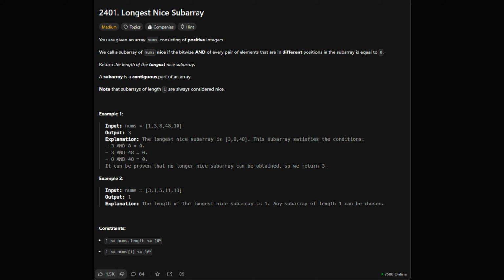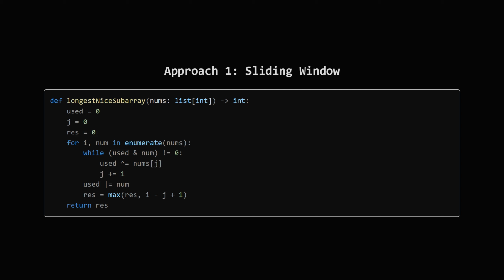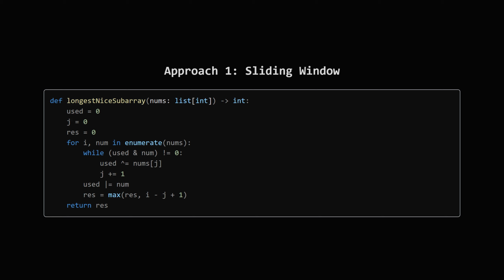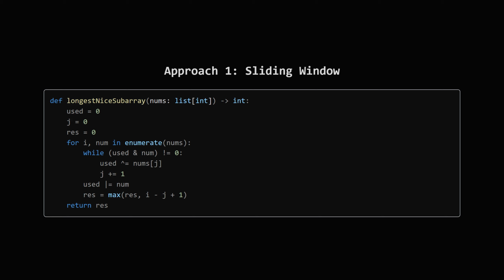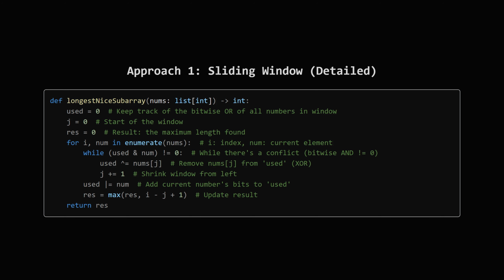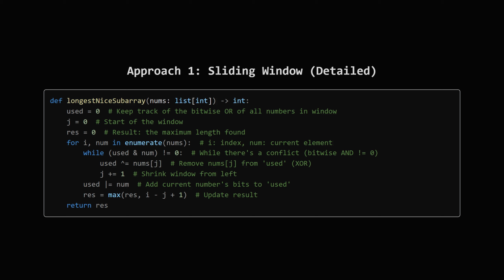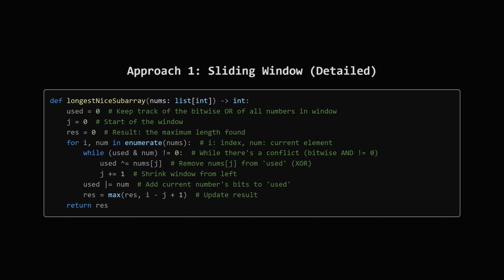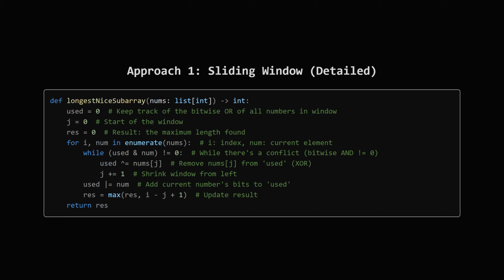2226. Longest Nice Subarray | Leetcode Daily - Python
In this video, we tackle LeetCode problem 2401, "Longest Nice Subarray," using Python. We're given an array of positive integers and our task is to find the length of the longest "nice" subarray. A subarray is considered "nice" if the bitwise AND of every pair of elements within it is zero.  We start by visualizing the problem and understanding the constraints. Then, we dive into an efficient sliding window approach.  We'll walk through the code step-by-step, explaining how we use variables like `used`, `j`, and `res` to keep track of the current window, its bitwise OR, and the maximum length found. We thoroughly explain the crucial `while` loop condition, which ensures the "nice" property of the subarray, and how we shrink the window from the left when a conflict is detected. Finally, we analyze the time and space complexity of the solution, showing that it's O(n) time and O(1) space.  This video provides a comprehensive explanation, making the solution easy to understand even for beginners.